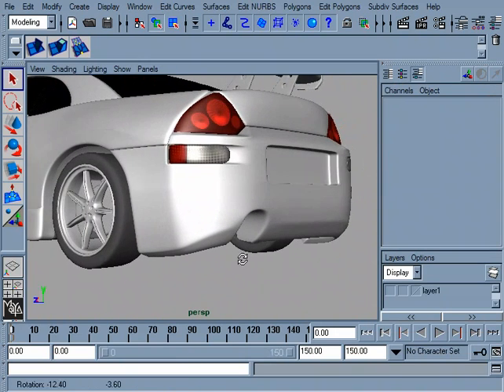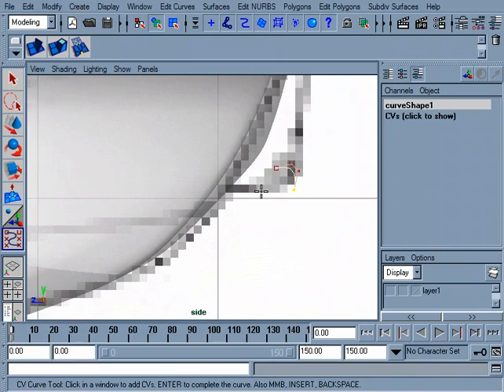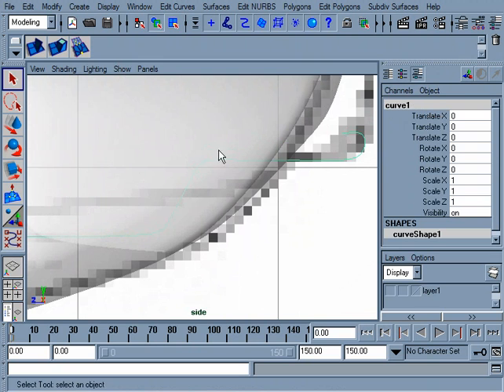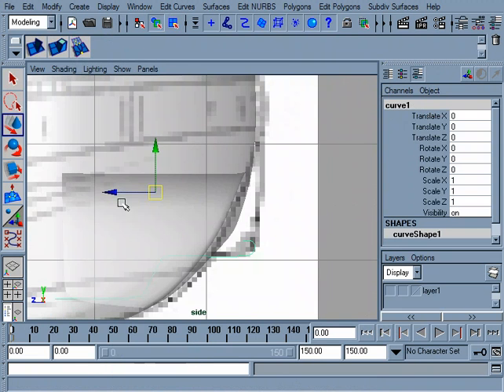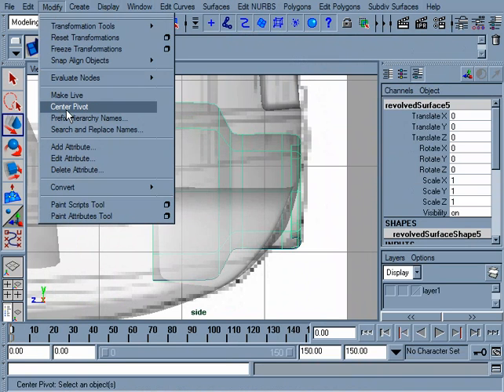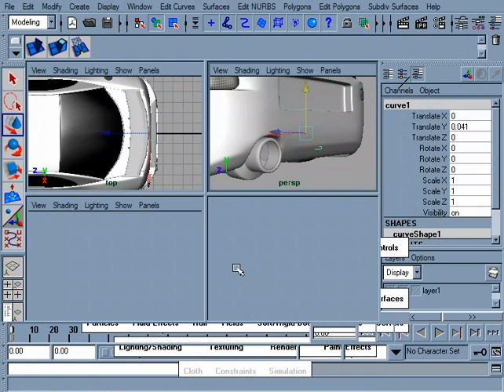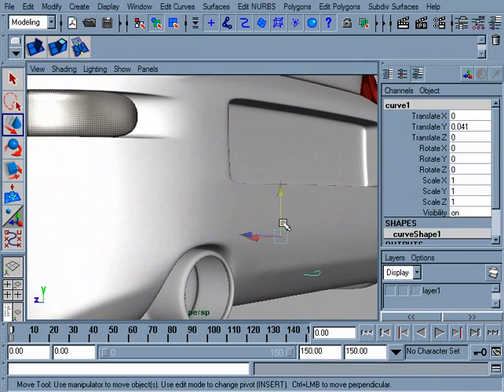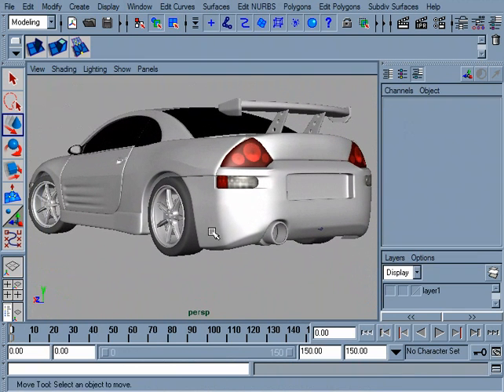Add on Street Racer Kit Part 7. Autodesk Maya